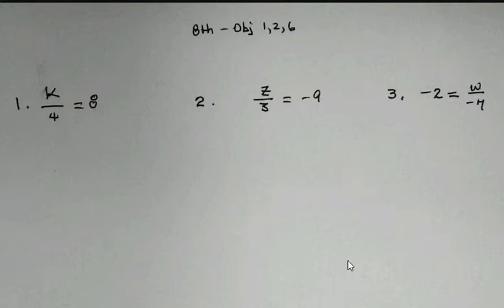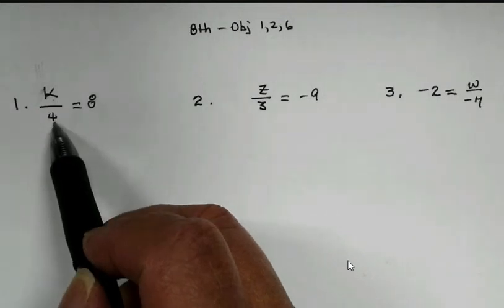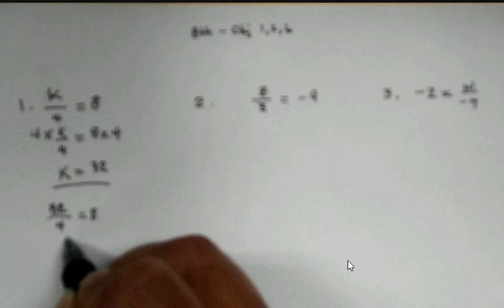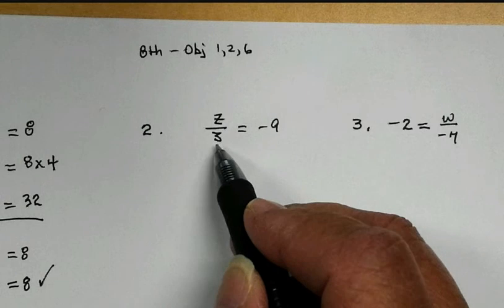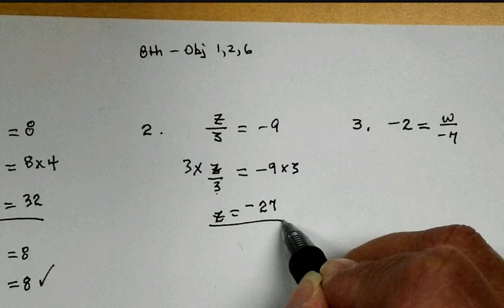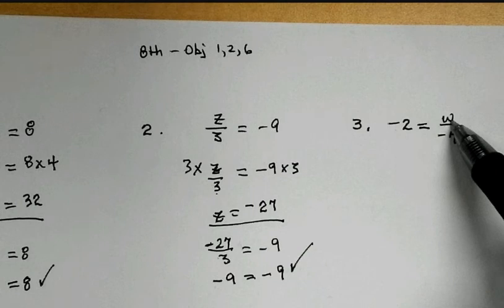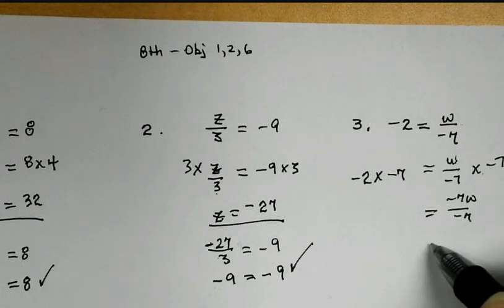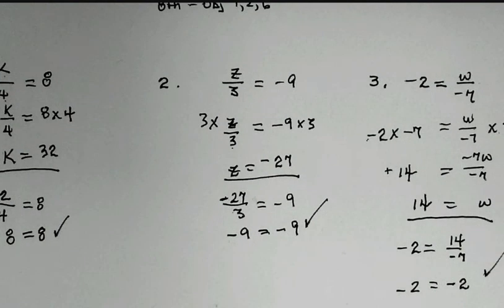Algebra I ELT 12 Jan